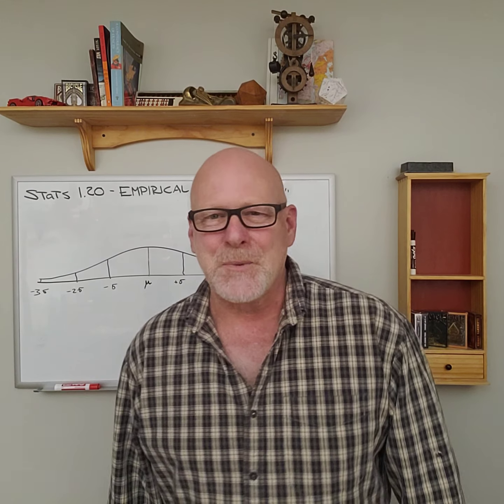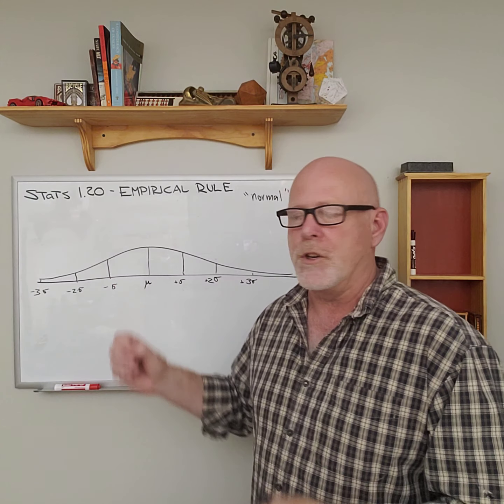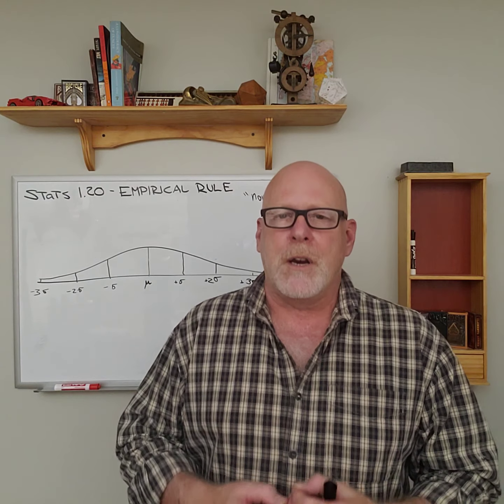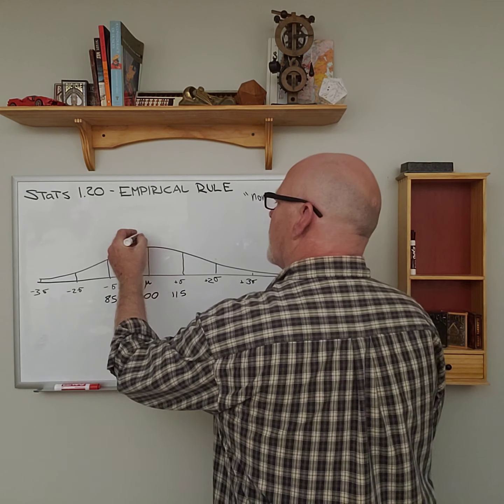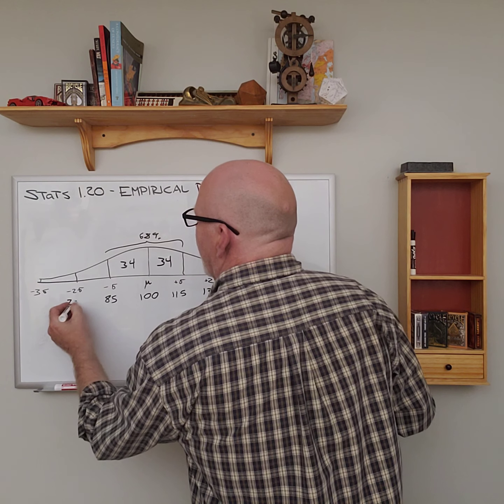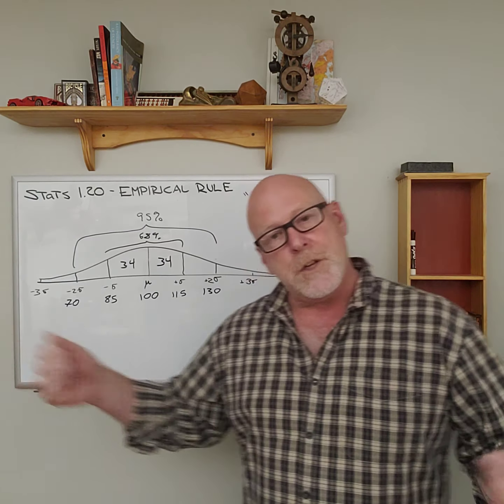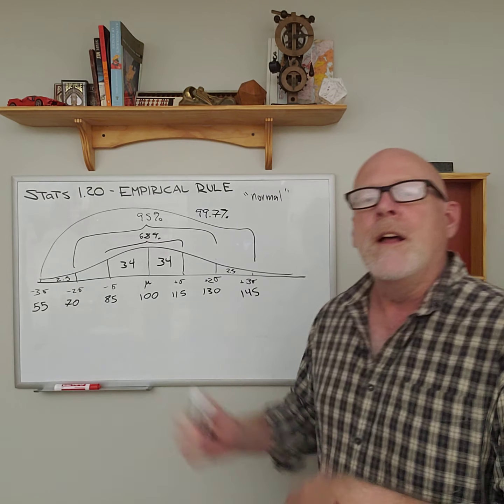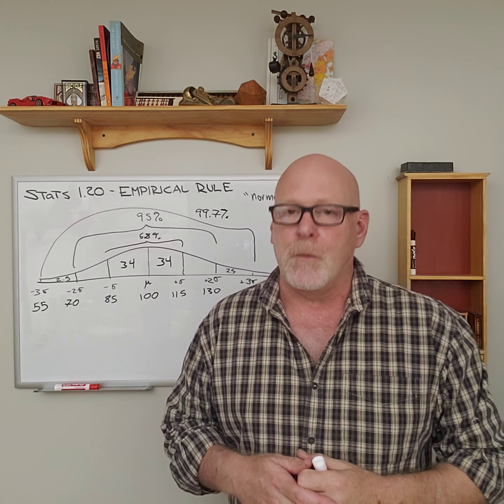Stats 1 20 The Empirical Rule